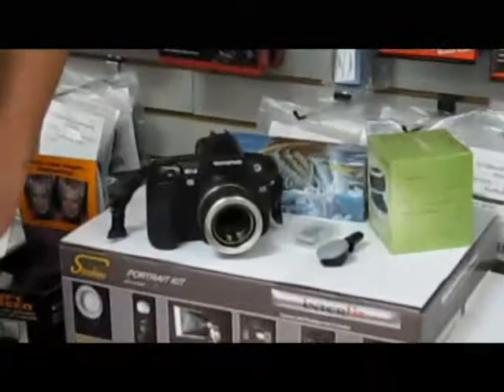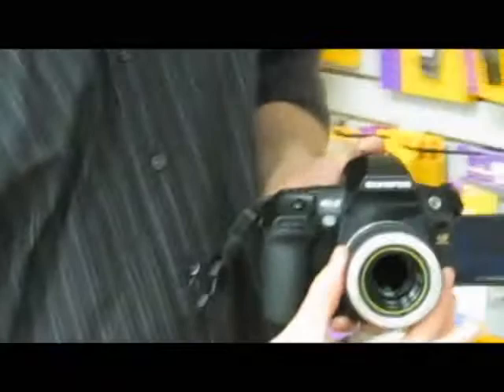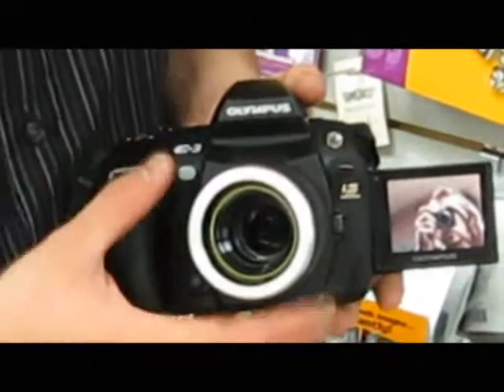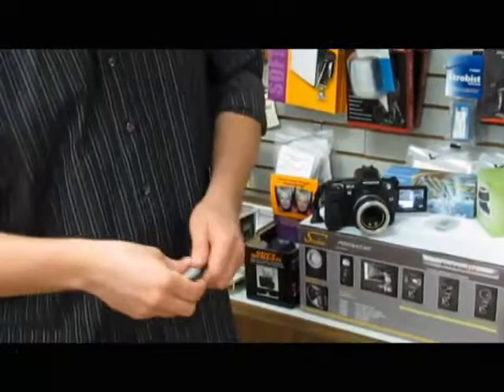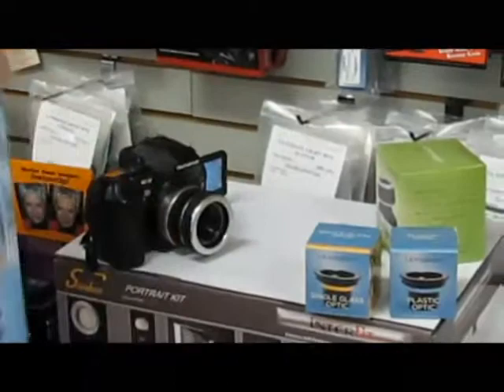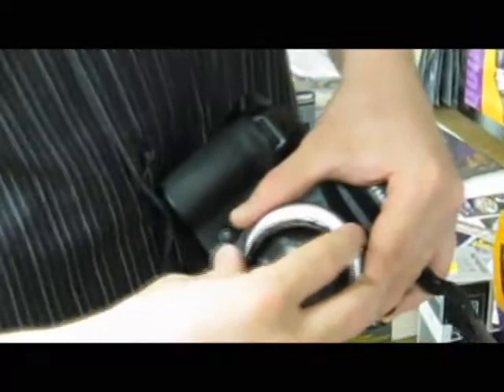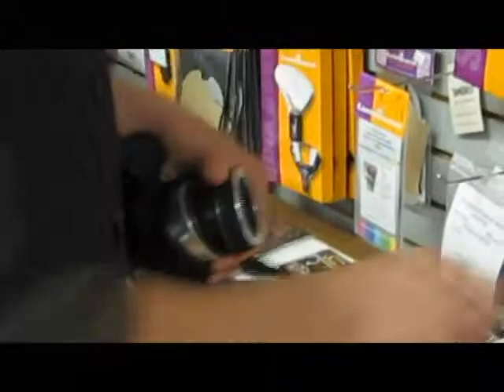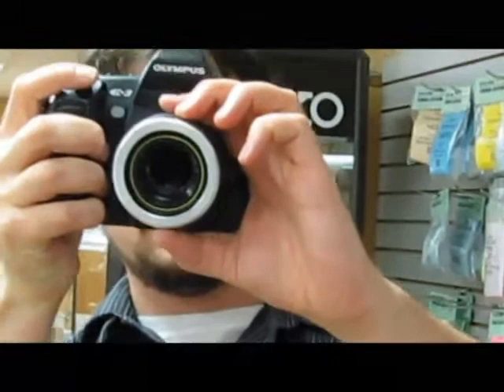Raw Footage and the Lensbaby Composer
Soooo, this one took us way to long to get up, sorry. A review of Lensbaby's newest lens, the Composer, and a quick demo of the new swappable optics system. Controllable Holga effect for DSLRs, dig it.